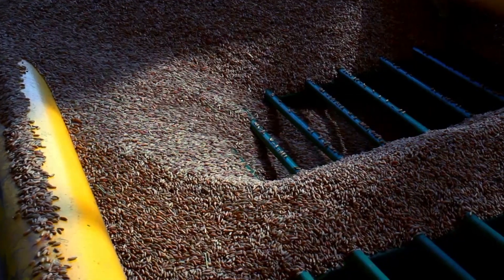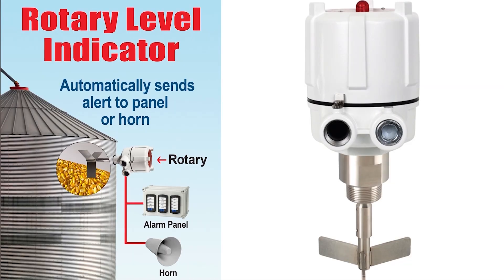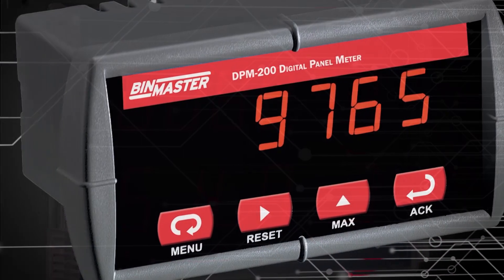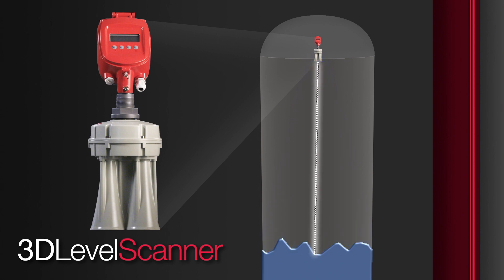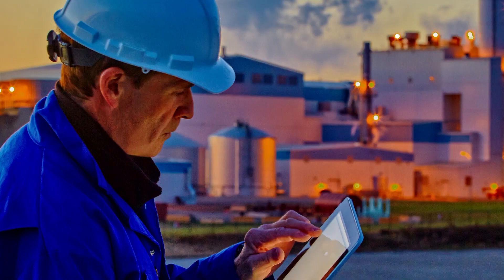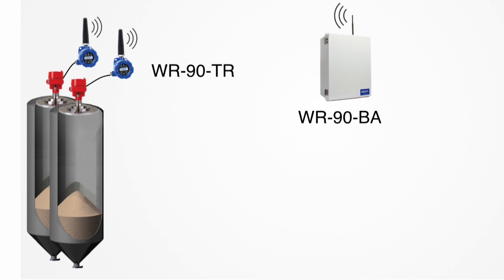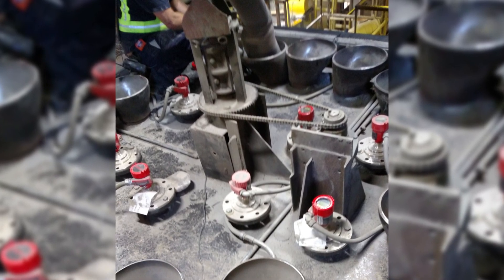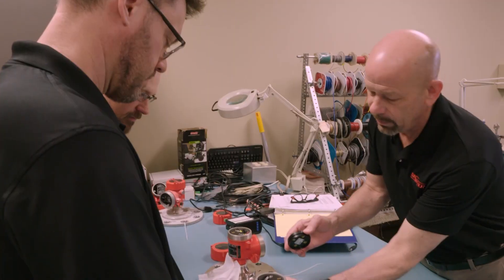IEN Webinar: Today's Technology for Monitoring Inventory with BinMaster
Wouldn't inventory be easier if silo walls were transparent? Unfortunately, they're not, but sensor technology paired with software not only boosts safety in the workplace, it brings cost-saving accuracy.

This webinar, hosted by Industrial Equipment News (IEN), features Scott Hudson, BinMaster Executive Vice President of Sales & Marketing, to discuss how plants are using level sensors and software to make their operations safer and more efficient.